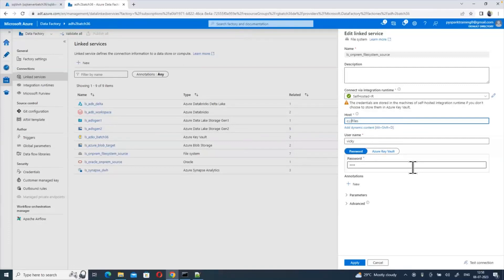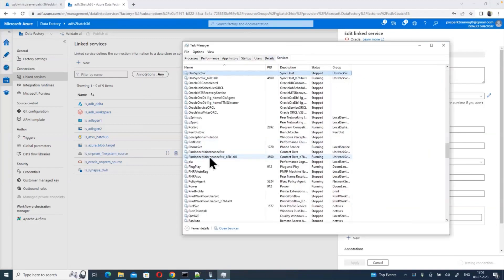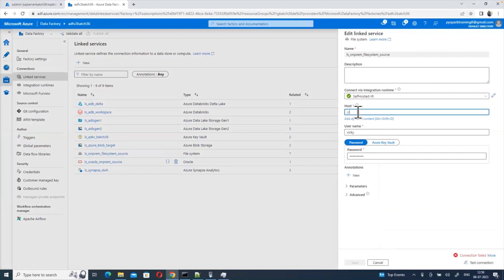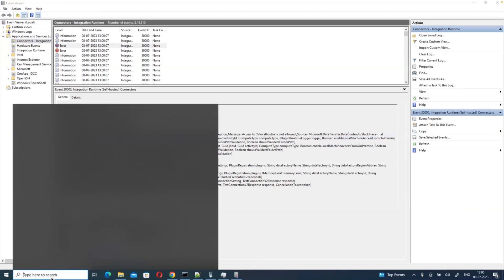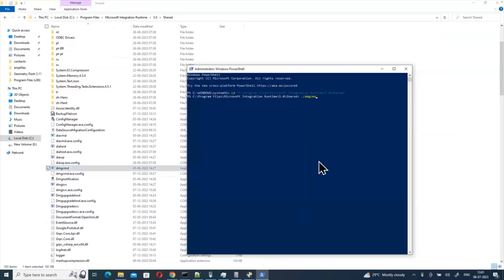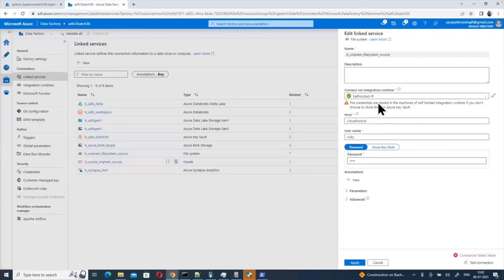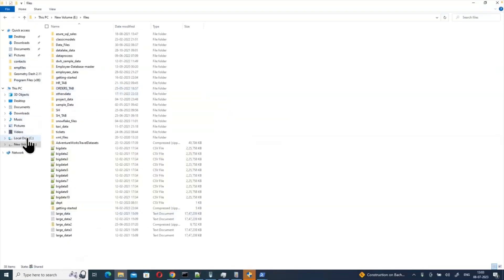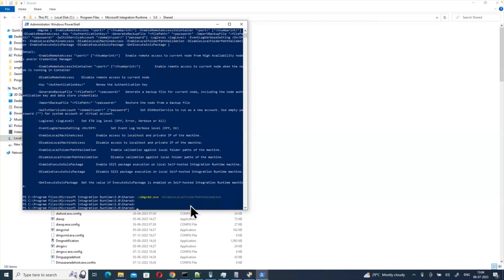Azure Data Factory part 10 : How do i resolve this error self-hosted IR for file linked service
Azure Data Factory part 7 : What is Binary File Dataset and when we will use this?

Access denied to server in File System Linked Service in Data Factory
The value of the property '' is invalid: 'Access to serverName is denied, resolved IP address is ::1, network type is OnPremise'
Azure Data Factory Linked Service to C Drive
Getting Error Code 22853 while connecting local system to Azure data factory using Self hosted Integration Runtime
Integration Runtime automatically updated, and now I can't copy data from onprem location
d could not be resolved" issue

How do i resolve this error with creating ADF file linked service on self-hosted IR: "Cannot connect to [path]. Detail Message: The system could not find the environment option that was entered"

Cannot connect to 'C:\'. Detail Message: The system could not find the environment option that was entered The system could not find the environment option that was entered

Azure Data Factory failed on Build server The remote name could not be resolved: 'datafactories.schema.management.azure.com'

Azure DataFactory Linked Service FileSystem Errornr
Error details Error code 28051 Details c could not be resolved.

Self-hosted setup failed
Azure Data Factory Integration Runtime Going Into Limited State
Error message: Self-hosted integration runtime node/logical self-hosted IR is in Inactive/ "Running (Limited)" state
Self-Hosted Integration Runtime could not connect to Azure data factory
ADF: Self hosted integration runtime is unavailable after ADF redeployment
Azure Data Factory error in self hosted integration runtime